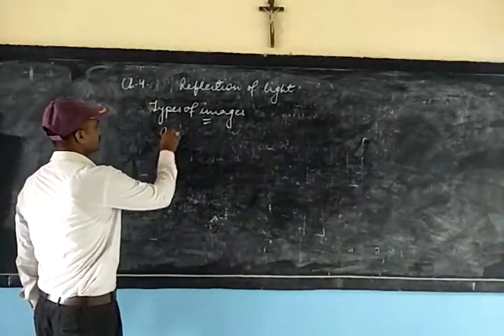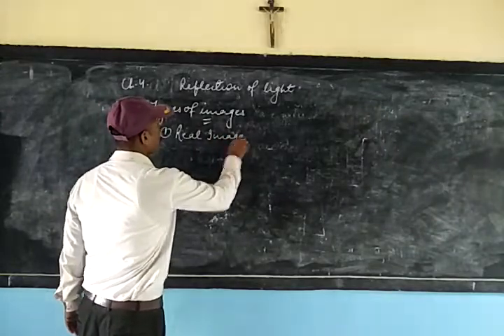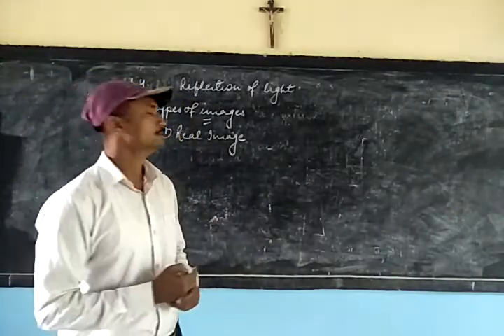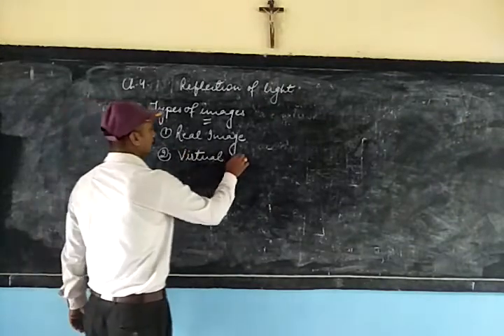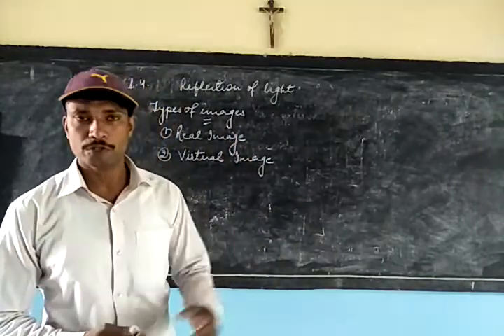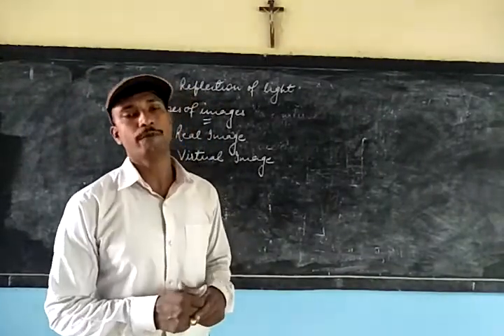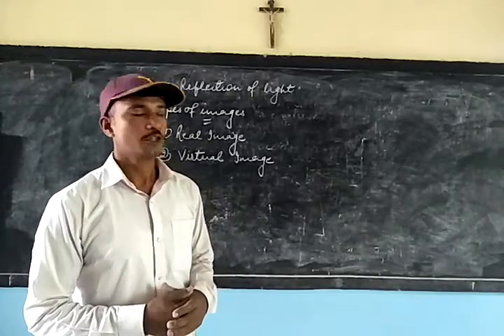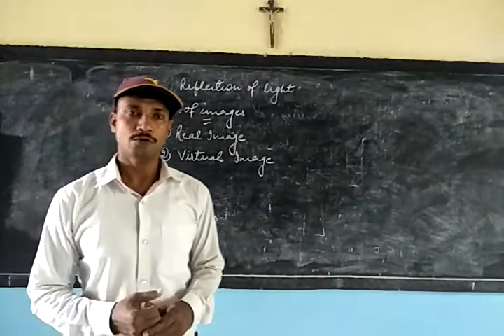Physics, Class 7,Ch 4 Reflection of light